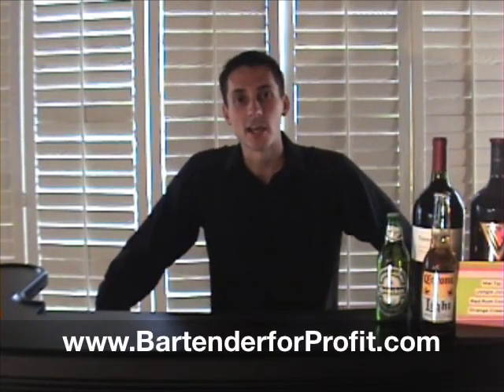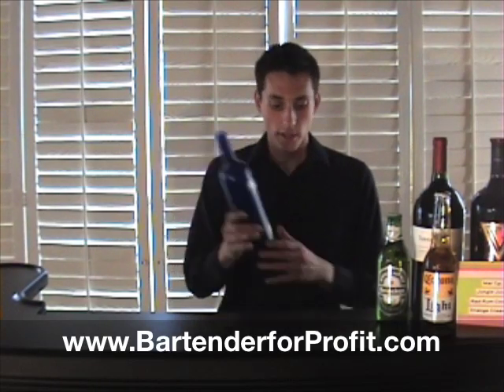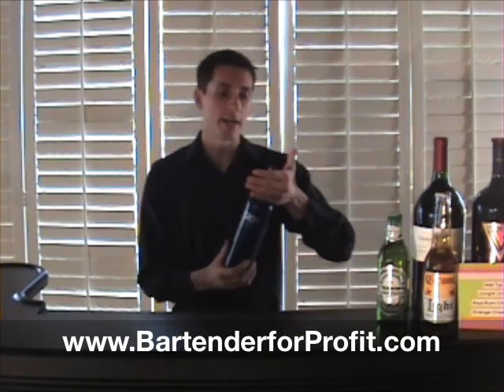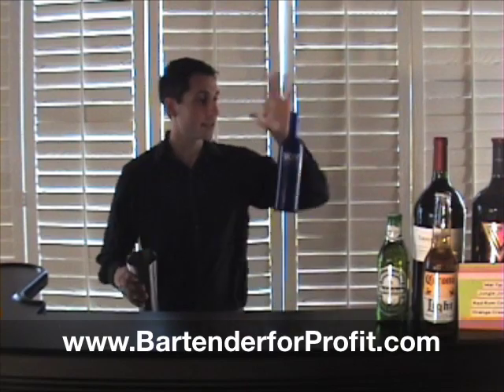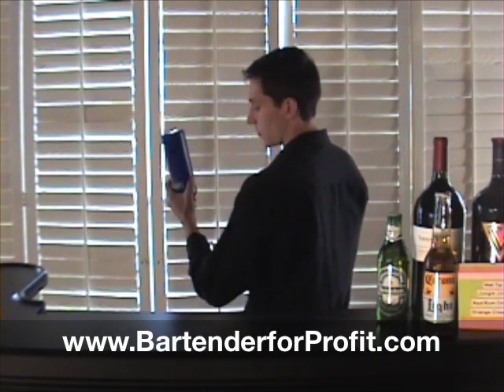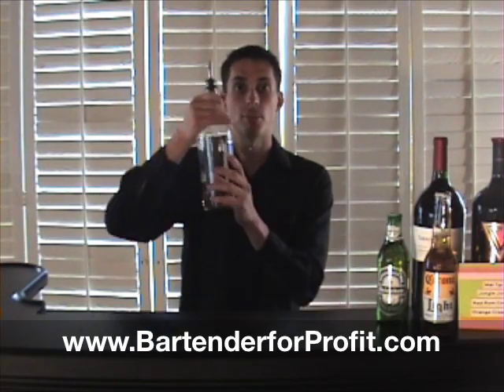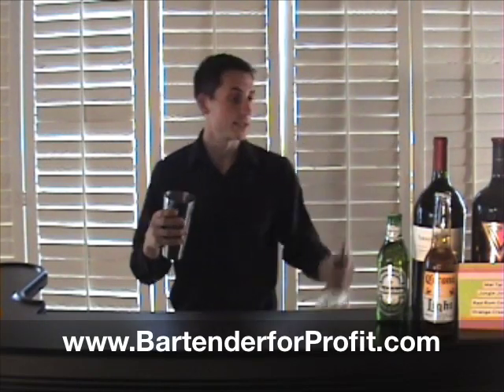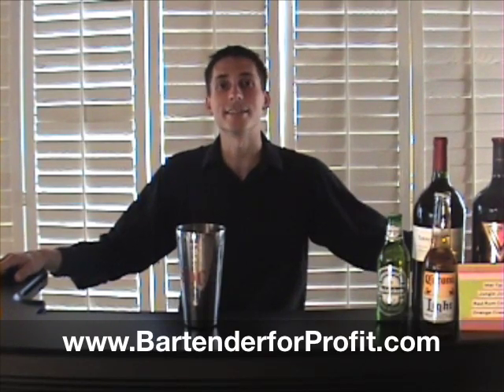Learn Flair Moves: Bartender Flip to Pour Bottle Trick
Want to learn flair moves? James Wedmore with Bartend-4-Profit teaches beginner flair moves for bartenders!